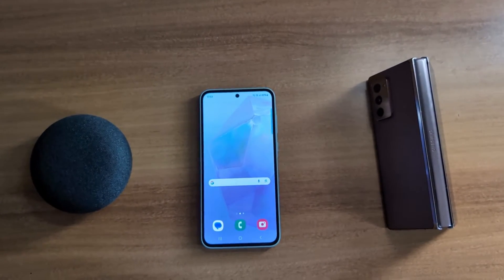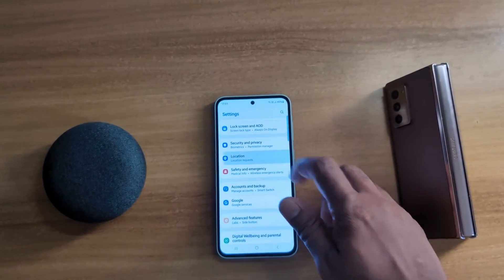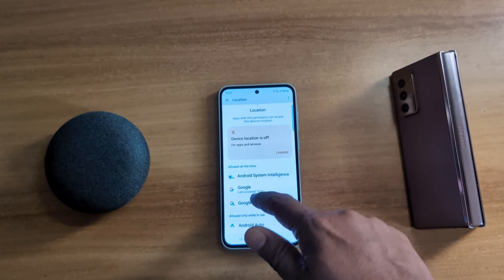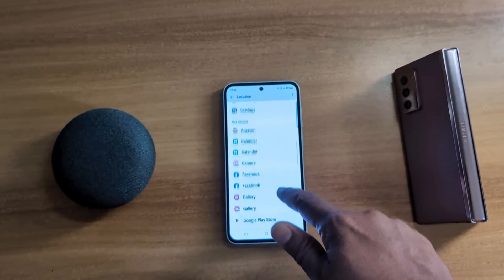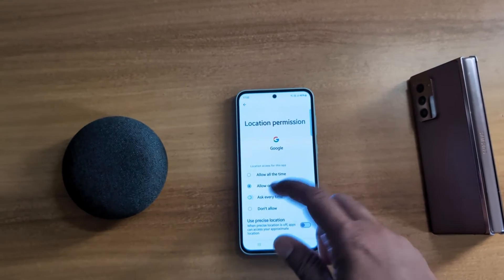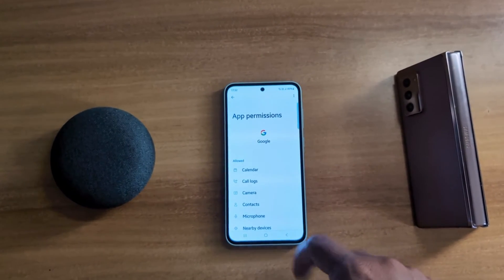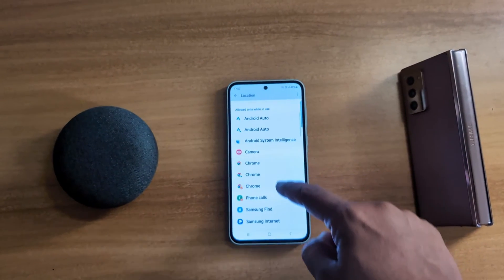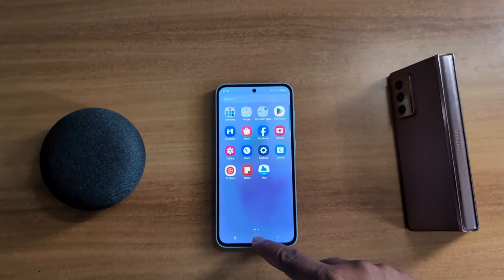How to Change App Location Permission in Samsung Galaxy A55 5G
How to Change App Location Permission in Samsung Galaxy A55 5G. You can change location permissions for specific apps using location settings. Choose the location Access for the app from allow all the time, allow only while using the app, ask everytime, or don't allow. Also, see all permissions for individual apps like contact, camera, call logs, microphone, notification, etc. Easy to set app location permission on your Samsung Galaxy A55 5G.

More Queries:
How to Change Location Permission in Samsung Galaxy A55 5G
How to Set App Location Permission in Samsung Galaxy A55 5G
How to Change App Permission on Samsung A55 5G
How to Change Permission on Samsung Galaxy A55 5G
Samsung Galaxy A55 5G Location Permission Change
Samsung A55 5G App Permission Change
A55 5G
Samsung